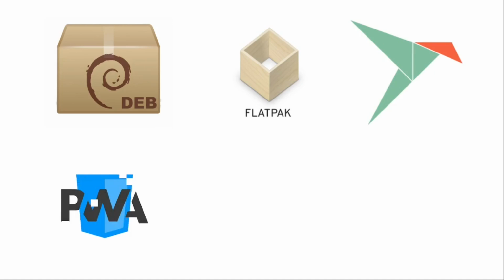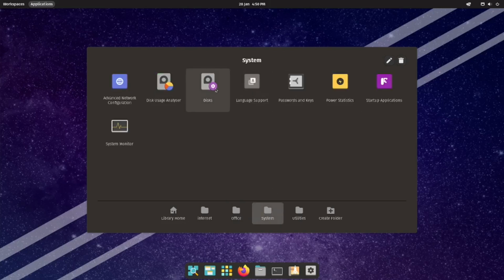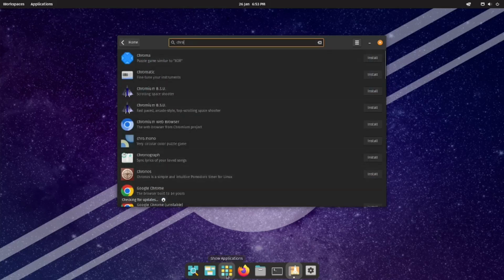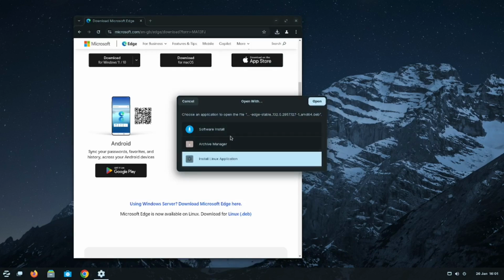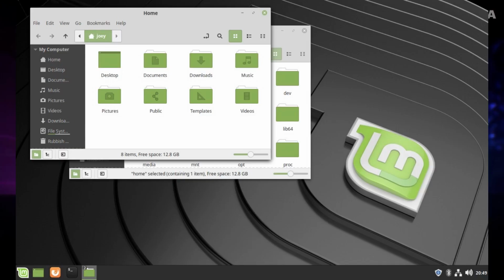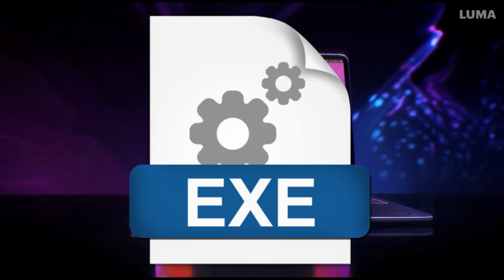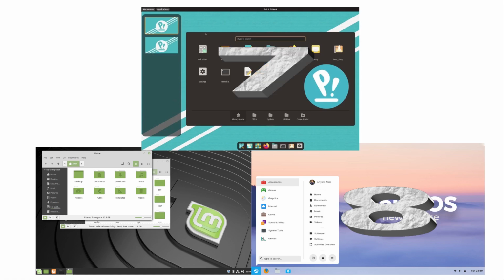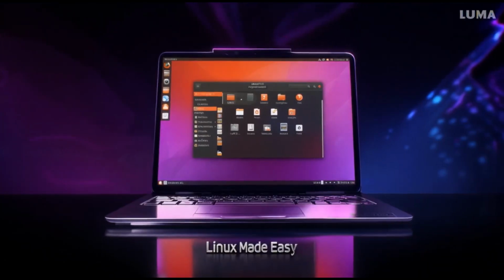Round 2 Can you install all software without the terminal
Comparing installing software on three user friendly Ubuntu based distros. Can it be done without the command line?